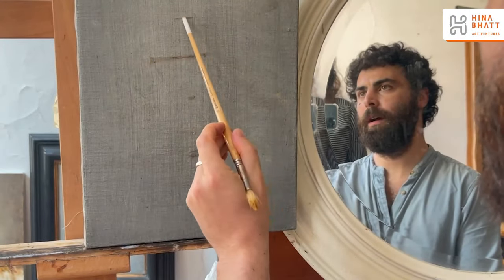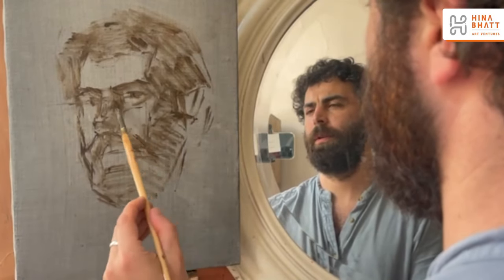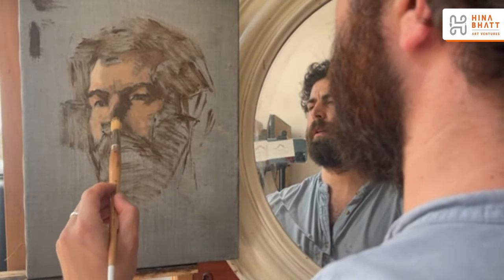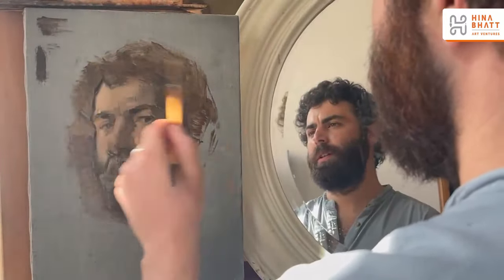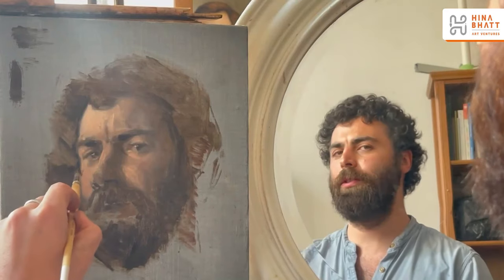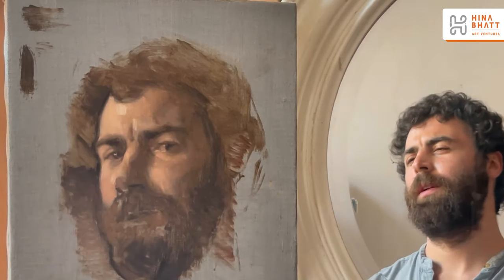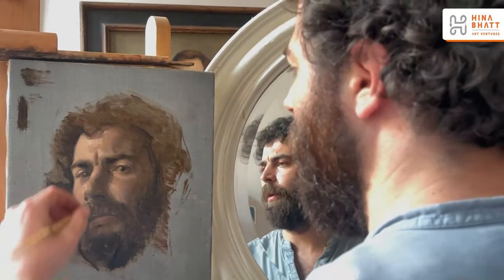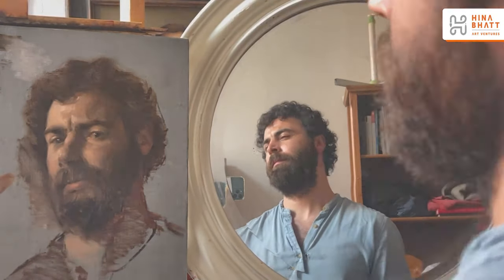Demo of Self Portrait by Nicholas Chaundy with process explanation for Hina Bhatt Art Foundation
Self portrait is an art of observing oneself and the ongoing observation is recorded on canvas, paper, clay etc with a display of skill, style and expression of the attempt of knowing  oneself in totality. The artist here depicts their self image in either a realistic or expressive manner taking some creative liberties.

Hina Bhatt Art Ventures is happy to bring forth, yet again,  an event to collectively explore the important but less discussed subject of Self Portrait. Our event  SELF PORTRAIT-LIVE will present the views of various artists on self portraiture and also the share artworks of the artists who have explored this subject in their own unique style. We would be presenting the views of artists from different backgrounds, belief systems, level of experience and age groups. During the event we will also be inviting few guest artists to talk on the History of Self Portraits, give tips on the process of Self Portraits  and share demos. We will also be inviting artists to go live for demos and interactions.

This event also expects artists from all categories to attempt creating a  self portrait live from observing their reflections in a mirror or any other reflective surface and experience both subjective and objective observation of oneself and paint themselves while observing themselves spontaneously. The representation of the Self Portrait maybe realistic or creative- (this choice we leave to the individual artists, the entries received will be awarded in both the categories).

Hina Bhatt Art Ventures (HBAV) is a unique art endeavour that aims at bridging the gap between artists and art lovers through good research and authentic information. Hina Bhatt the Founder and Director of Hina Bhatt Art Ventures has aims it to be a professional platform to present serious artists and their distinct artworks to the community. Immersed in creativity and innovation, the company’s vision is to bring about a paradigm shift in the art landscape, changing the status quo, so that art and artists get their due.